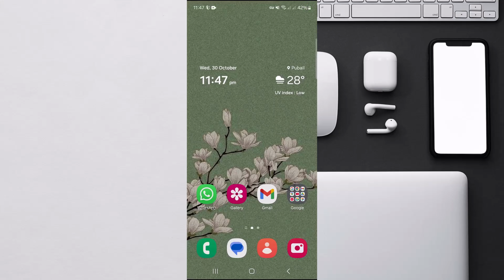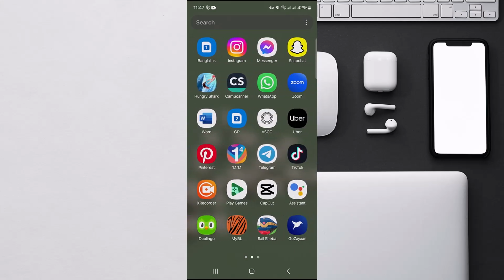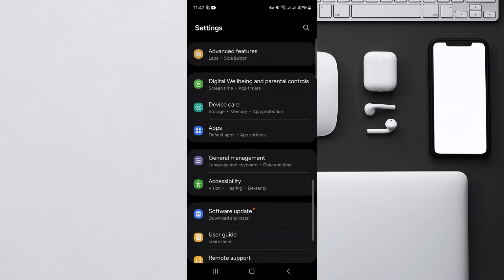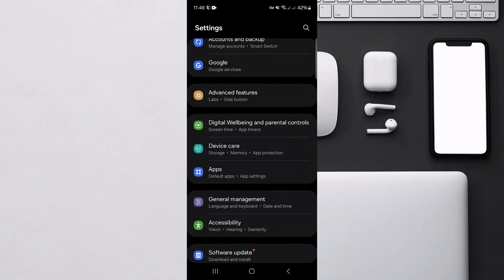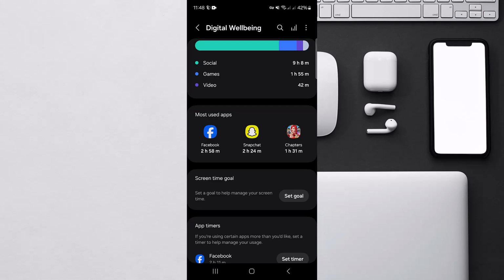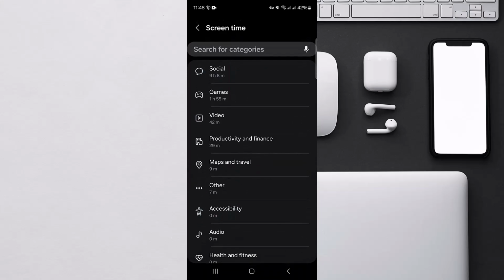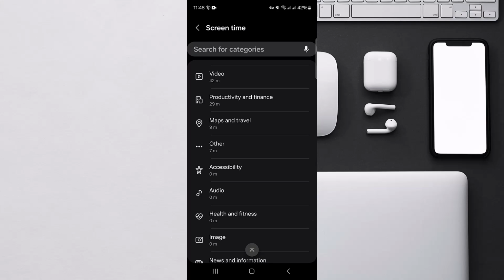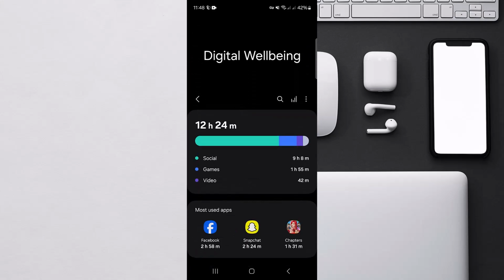How To Check Screen Time On Android - Full Guide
Do you want to know How To Check Screen Time On Android? Then this is the video for you!

This is a step-by-step tutorial on how to check screen time on your android mobile full guide on this.